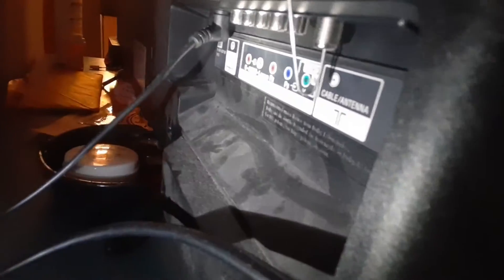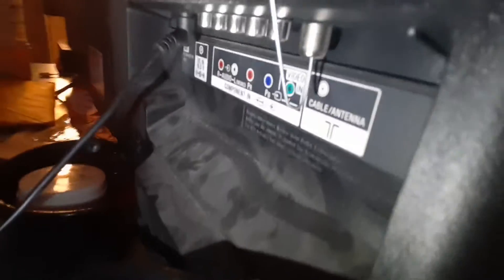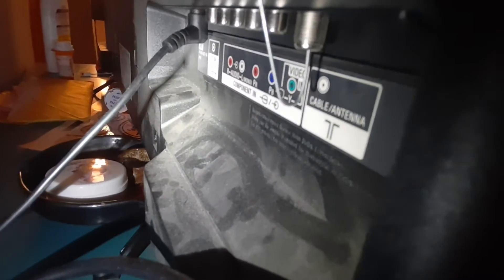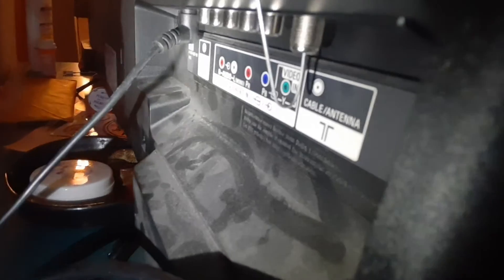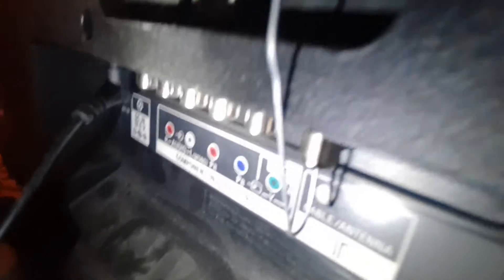Get Free TV Channels With a Paperclip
Get local over-the-air TV channels for free with just a paperclip!